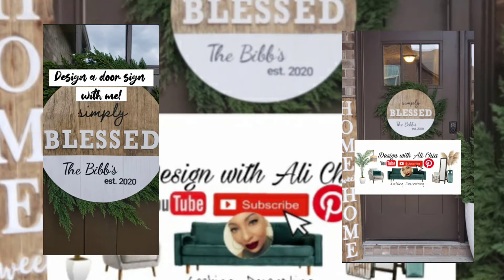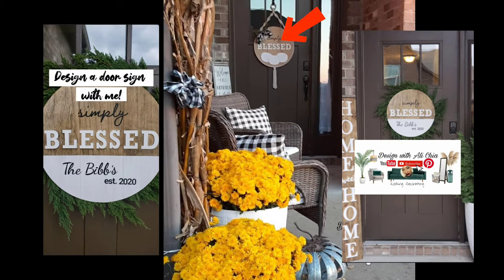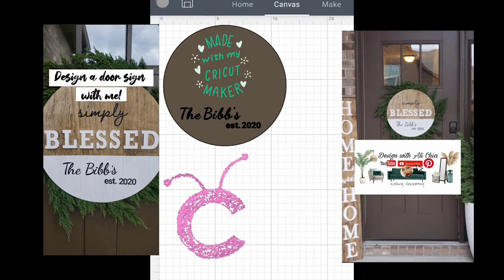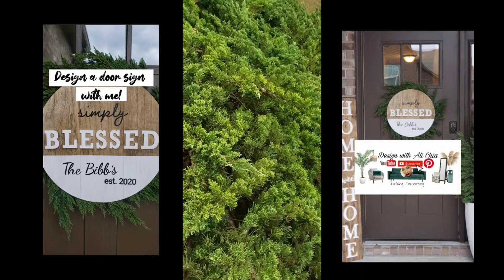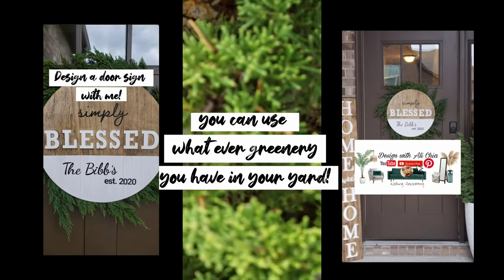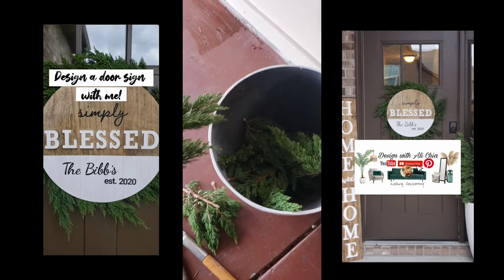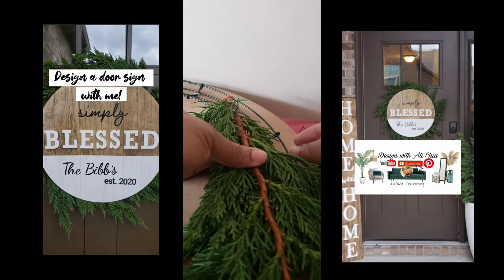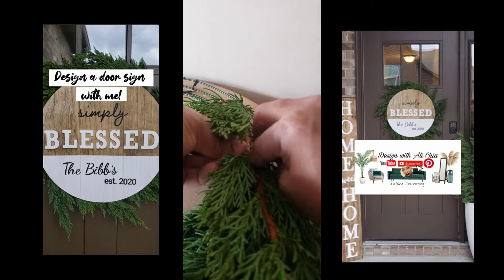Design a door hanger with me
17 inch wood round door hanger with vinyl letters and greenery. tools needed wreath ring, juniper and letters. follow Design with Ali Chia YouTube for more!